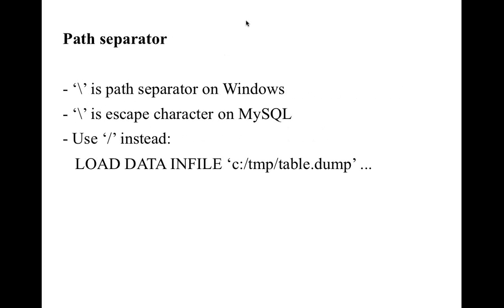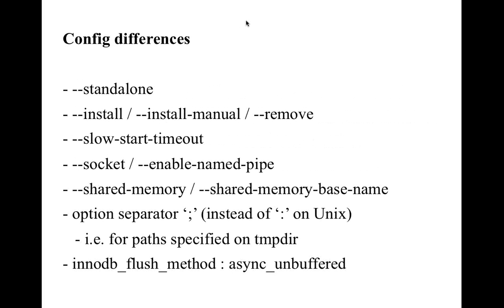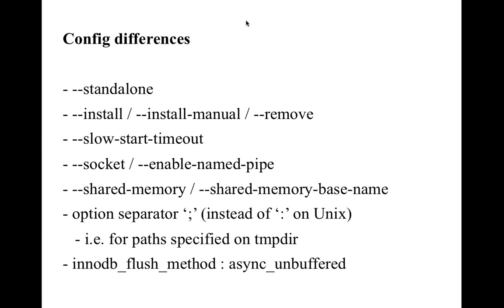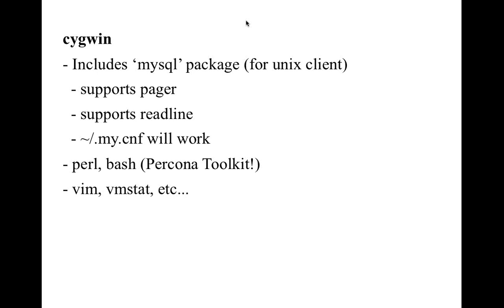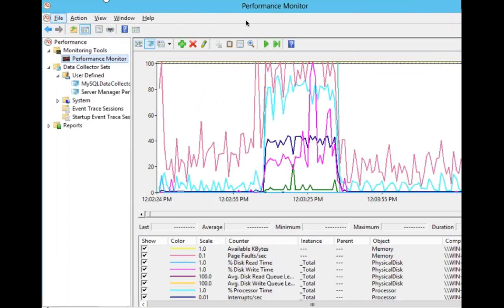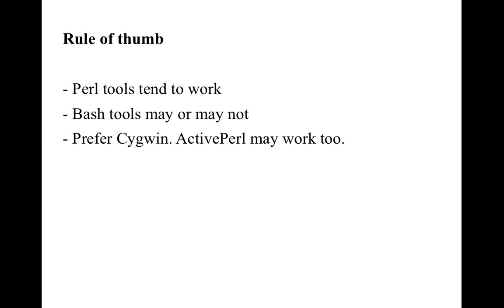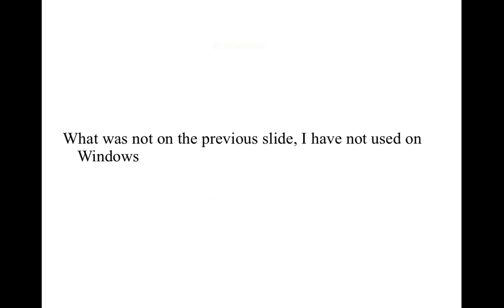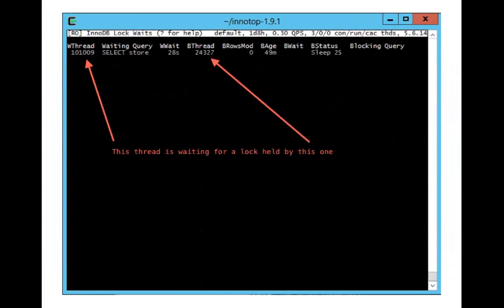MySQL on Windows: A Survival Guide for Linux Based DBAs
While traditionally MySQL has been deployed on Linux hosts, a significant percentage of users are running it on Microsoft® Windows. Accordingly, many MySQL DBAs with a Unix/Linux sysadmin background can feel lost working within this environment

Join Percona Sr. Consultant Fernando Ipar as he reviews the main differences that can be found when running MySQL in these two environments. He will also discuss which Percona Toolkit tools work with Windows. The focus will be on helping Linux-based experts feel more comfortable with Windows. However, the information presented will also be useful for experienced Windows administrators who may not have enough MySQL knowledge.